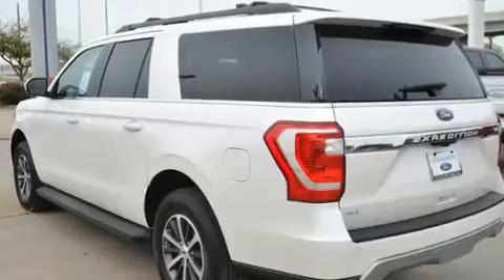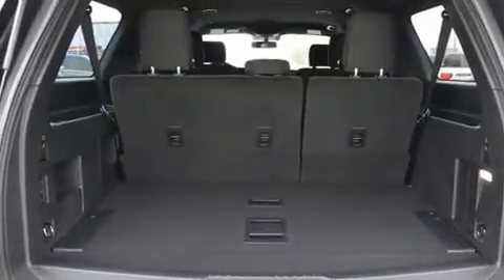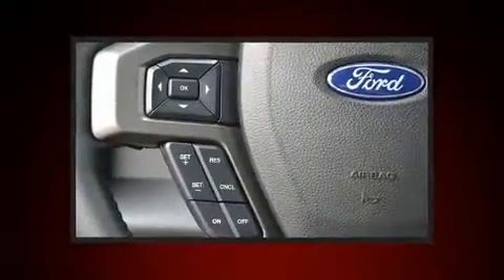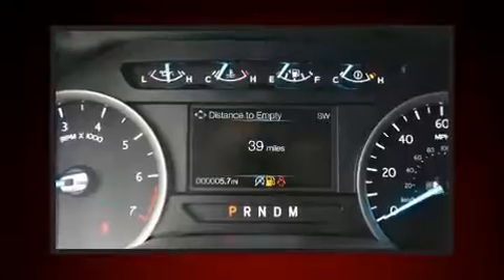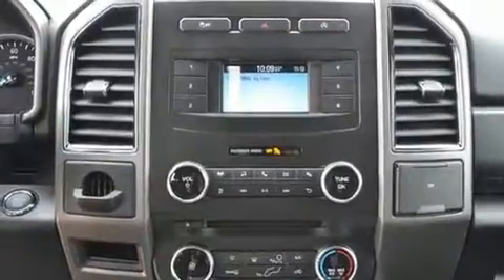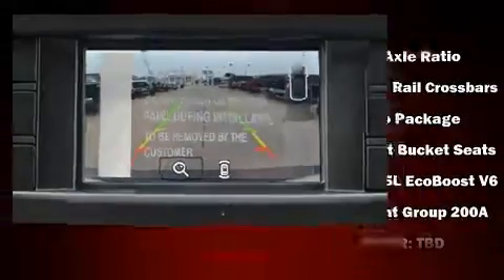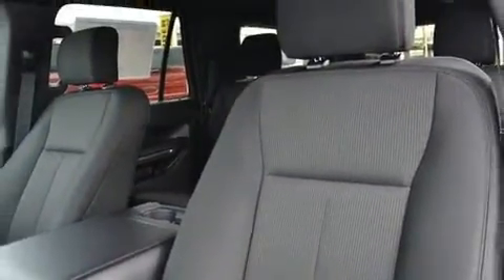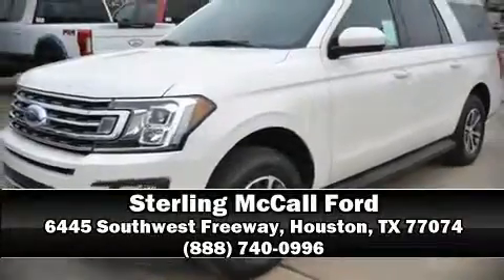2018 Ford Expedition Max XLT in Houston, TX 77074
Under the hood you'll find a 6 cylinder engine with more than 300 horsepower, providing a smooth and predictable driving experience. Well tuned suspension and stability control deliver a spirited, yet composed, ride and drive Turbocharger technology provides forced air induction, enhancing performance while preserving fuel economy. This model accommodates 8 passengers comfortably, and provides features such as: front and rear reading lights, a trip computer, an automatic dimming rear-view mirror, front bucket seats, remote keyless entry, a trailer hitch, and cruise control. Power adjustable pedals allow the driver to optimize his or her driving position, enhancing visibility, comfort and safety. In the event of a rollover collision, side curtain airbags provide additional protection for outboard seated passengers. Our team is professional, and we offer a no-pressure environment. They'll work with you to find the right vehicle at a price you can afford.